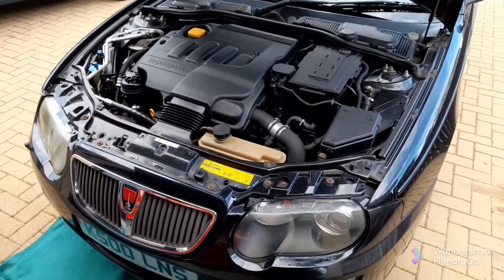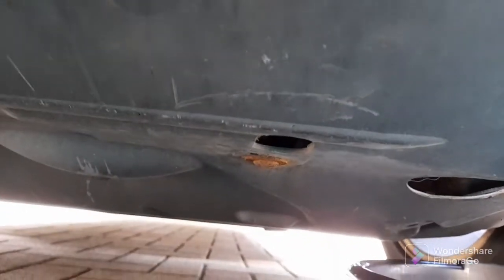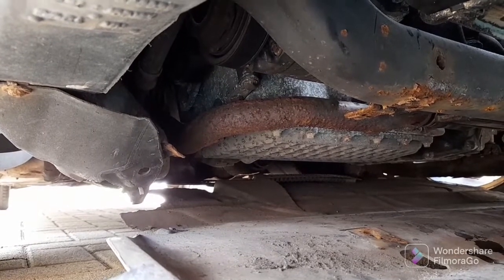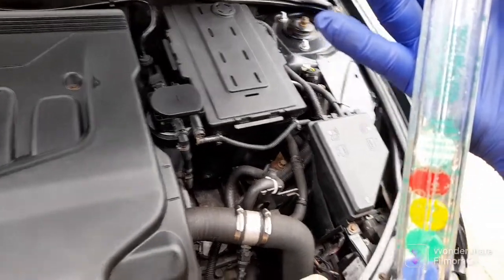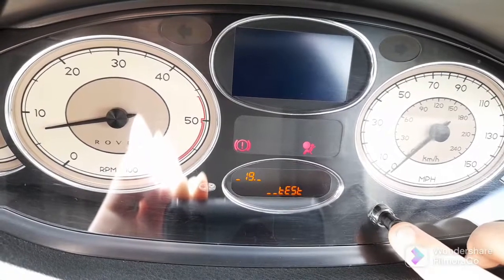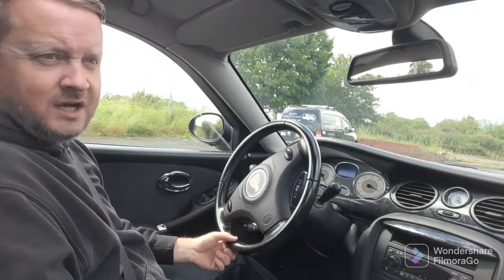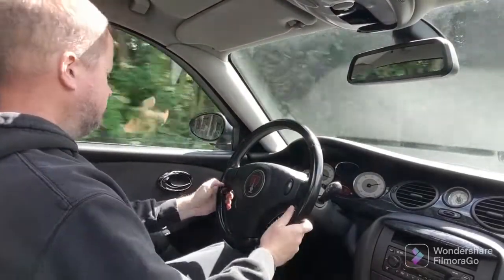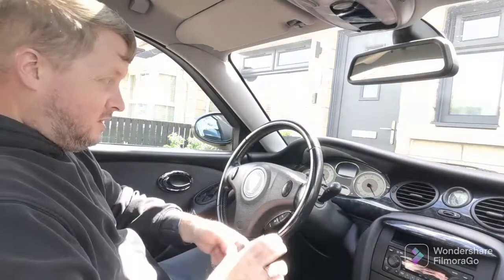Rover 75 / MG ZT Diesel CDT Coolant Change